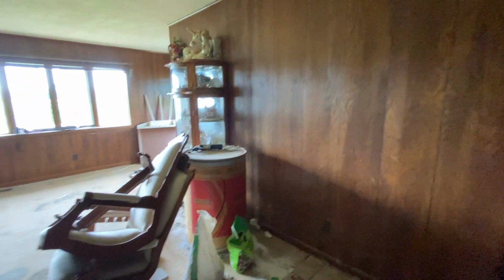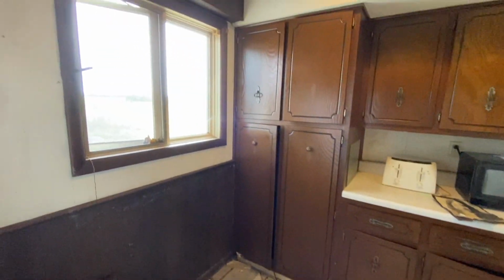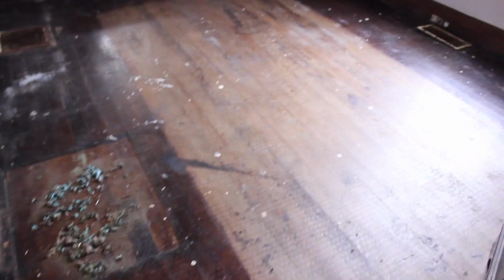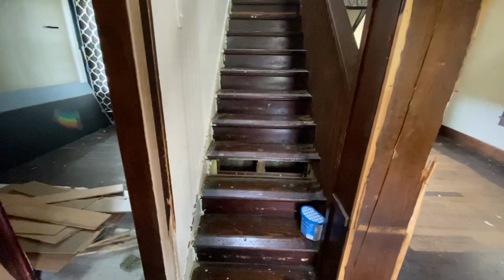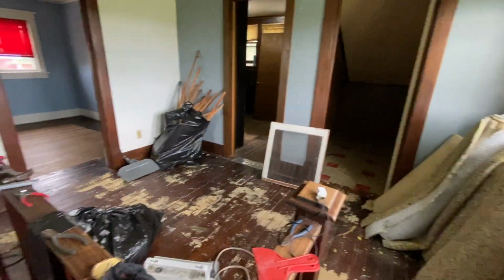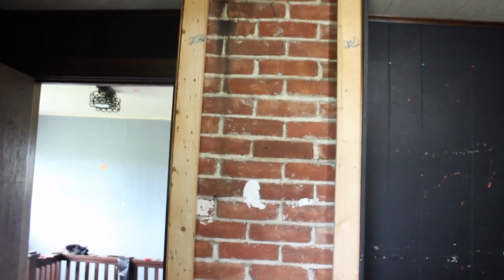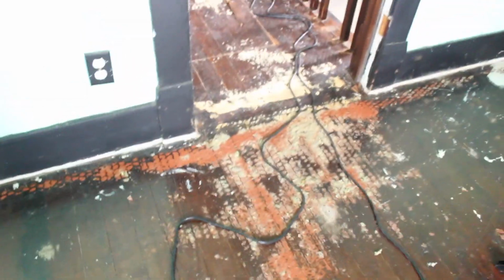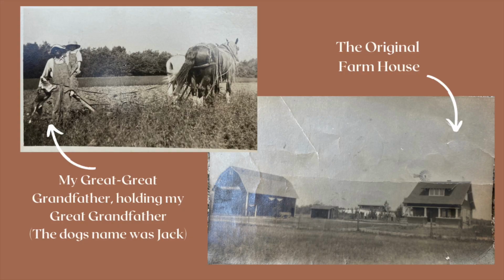Renovating My Family's 100 Year Old Farmhouse!! | Literally Cheyenne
This is going to be a big adventure, but I am very excited to take it on!